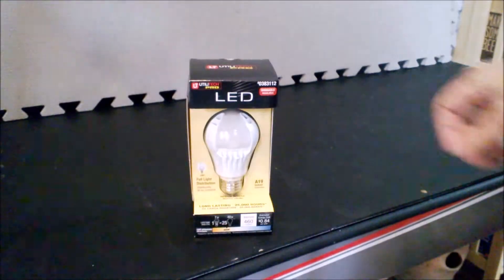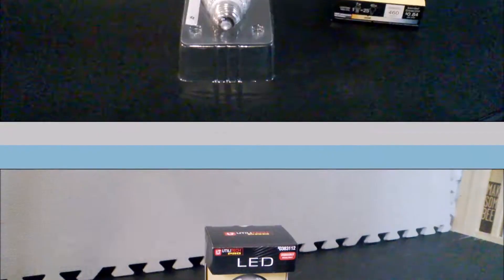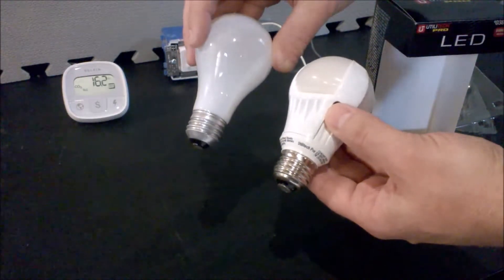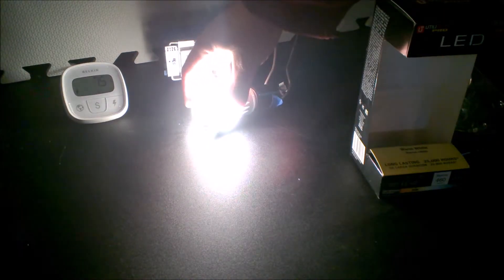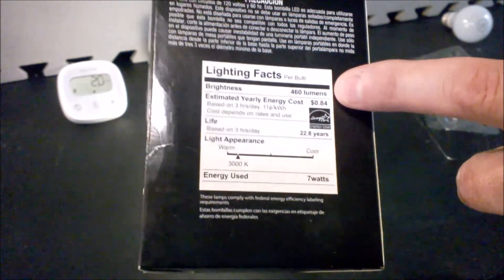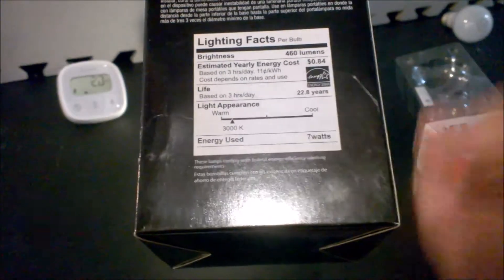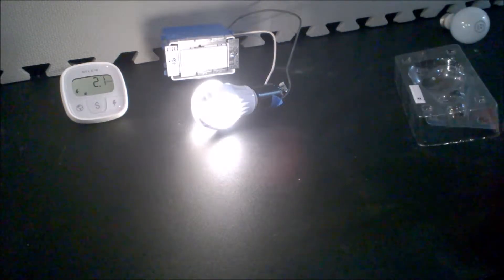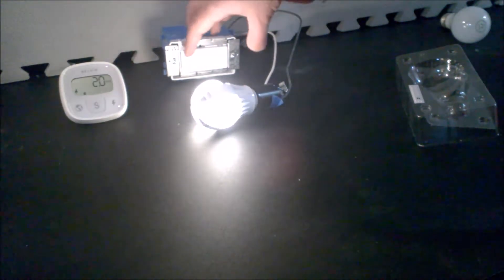Utilitech Pro (383112) 7 watt LED Light Bulb Review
Utilitech Pro (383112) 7 watt LED Light bulb Review.  Includes watt meter readings, display of dimming and comparison with 40 watt incandescent bulb.